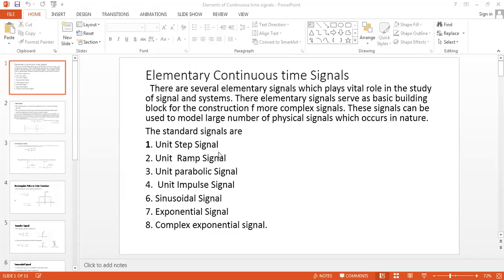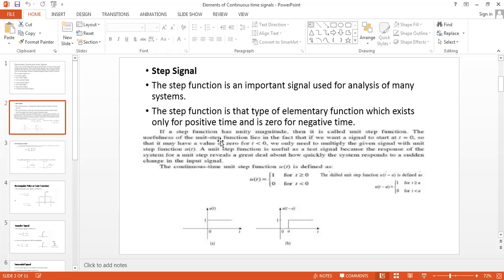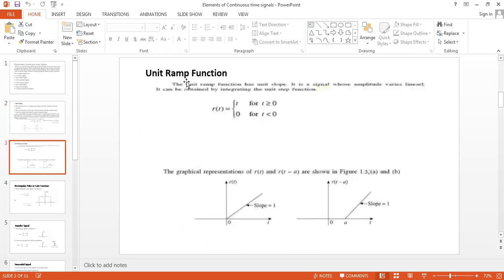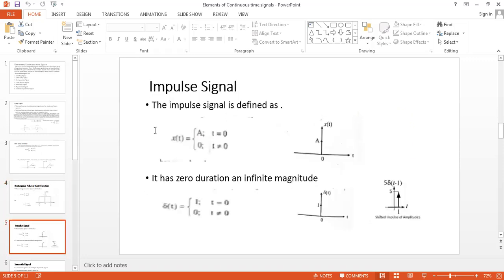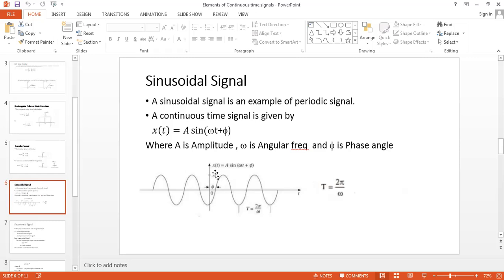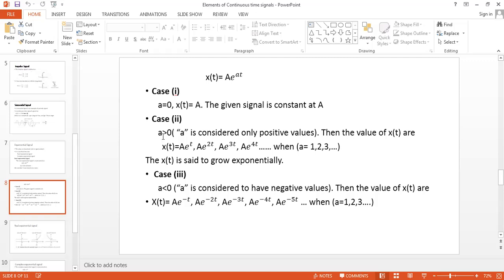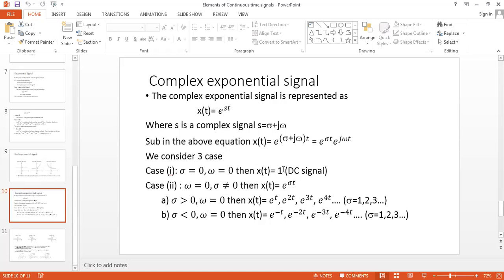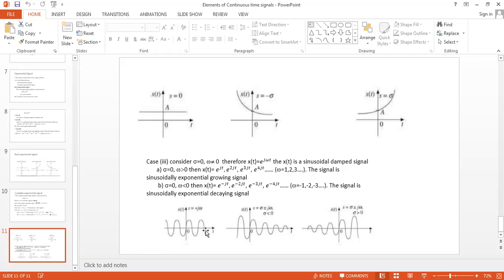elements of continuous time signals